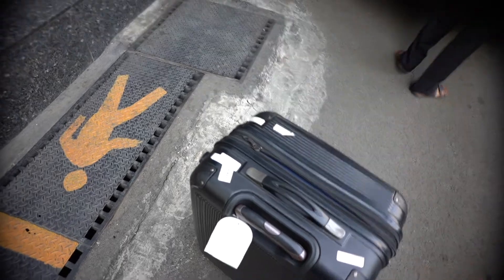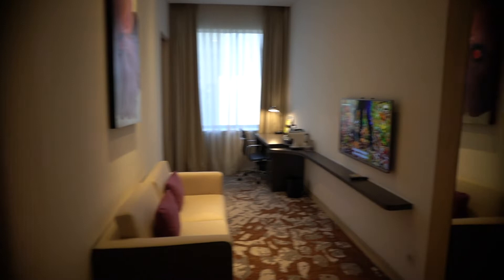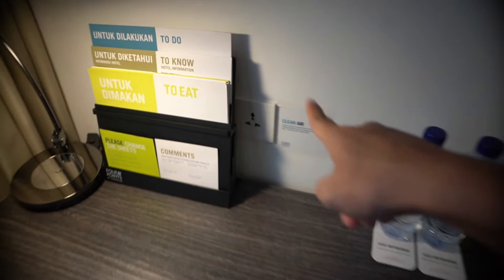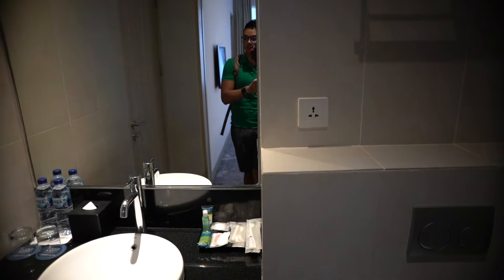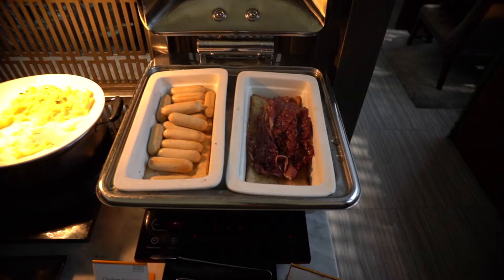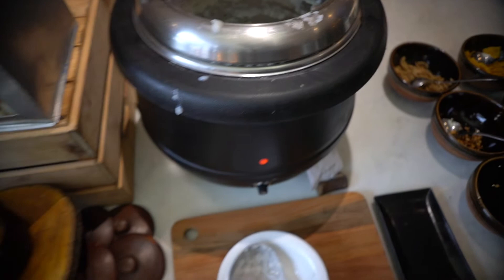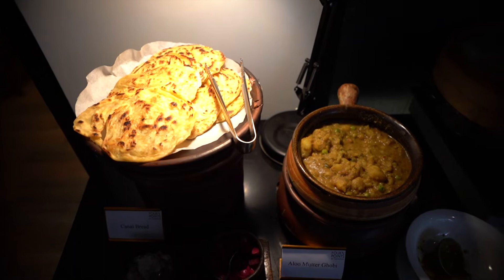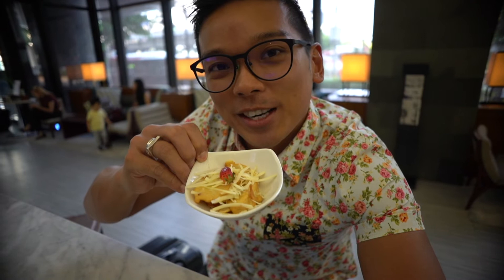Four points Jakarta - 1 Bedroom Suite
Follow us to stay at Fourpoints Jakarta (^__^)
We are very lucky that upgraded to the 1 Bedroom Suite, this is one of the benefits as a Marriott Bonvoy platinum guest.

The hotel is super affordable and totally value for what I paid.
Staffs are very professional and gave me a super warm welcome! The duty manager even gave me a name card holder as a gift!

The room I got was at level 6, a bit low level and get the noise from the road is a little bit annoying but I have to share that the bed is super comfortable, I really have a very good sleep at the hotel. Just request a room facing other side if you happen to book a room here.

This is a very basic hotel, do check the room rate and you will totally agree with me to have the room like this with the price.

Vide is taken by Sony Alpha 9, sound is recorded by Rode microphone.